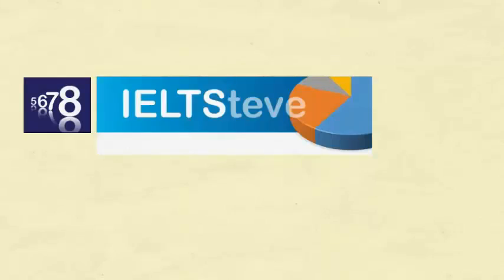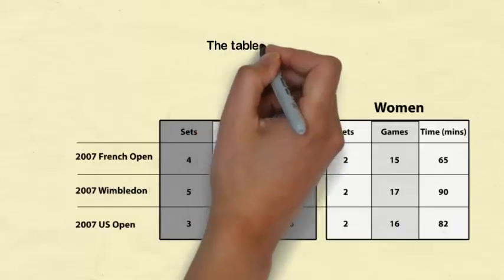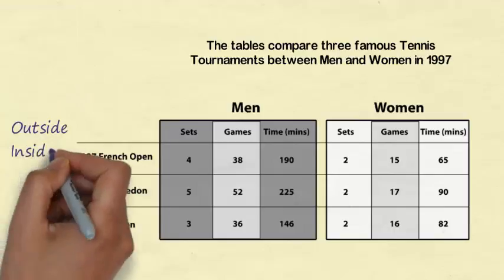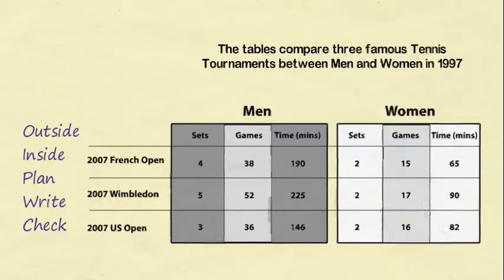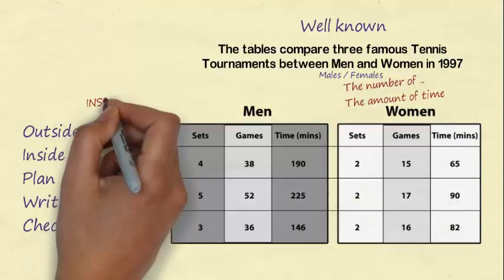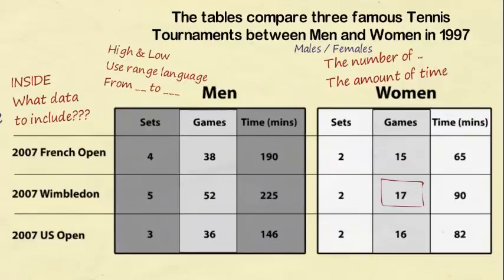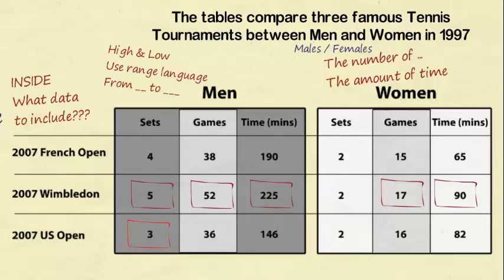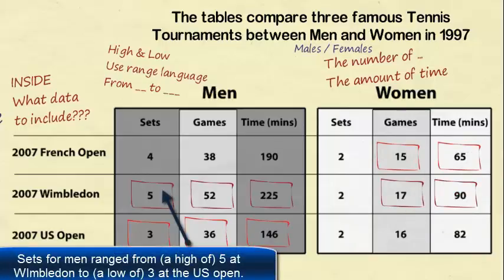IELTS Academic Writing Task 1 Pre-writing Advice: How to describe tables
IELTS Academic Writing Task 1 Pre-writing Advice
 How to describe tables